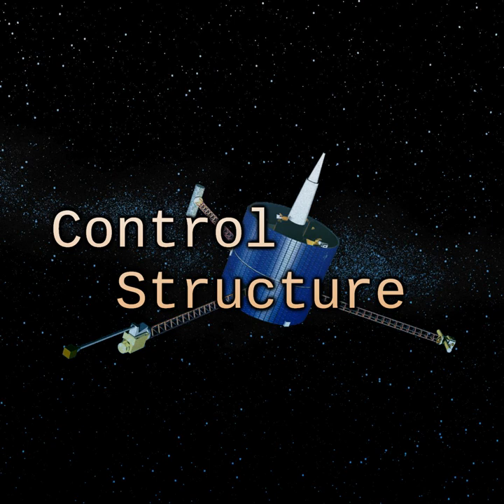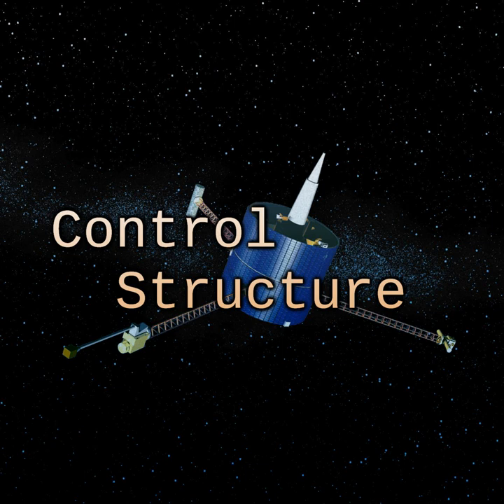A Box Museum | Control Structure #153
After moving into a new place, Andrew and Steve talk about RASPBERRY!, content security, GANs, light web pages, USB, and some backup tales.